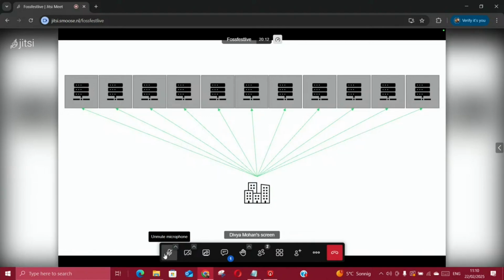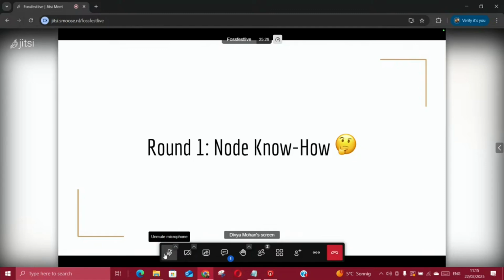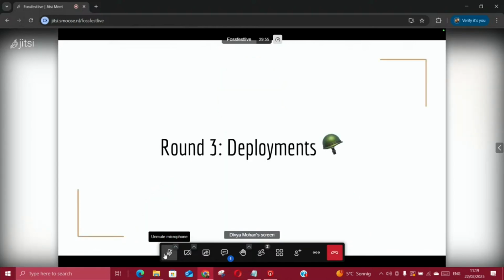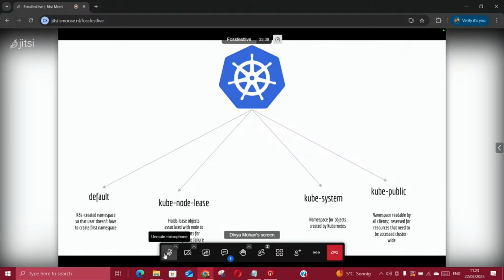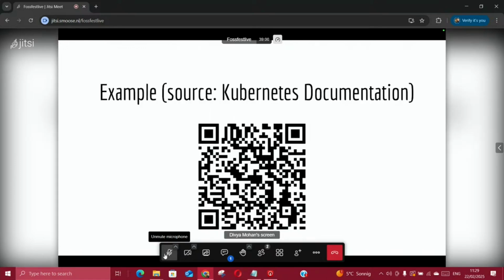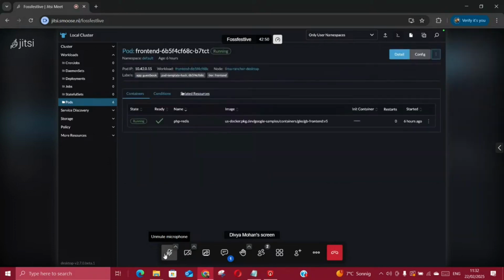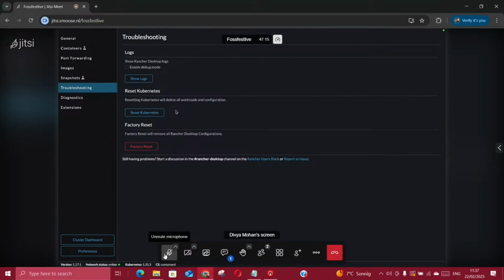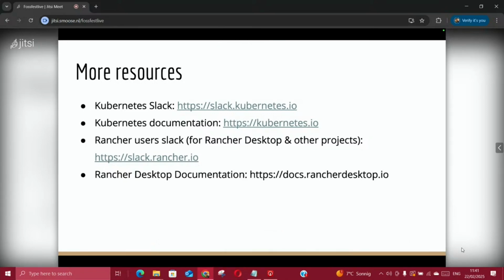Kube it or Lose it! Open Source Kubernetes by SUSE's Divya Mohan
During FossFEST OS-SCi 's international open source foss Hackathon Divya Mohan from SUSE held a lecture about Kubernetes.